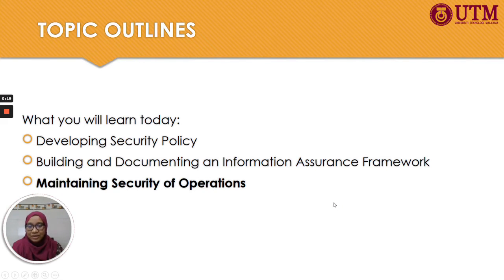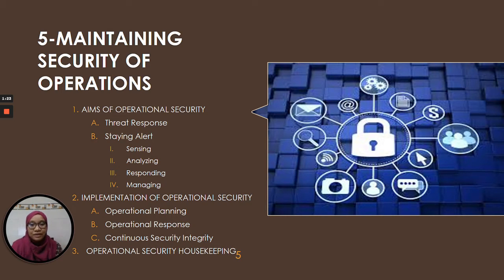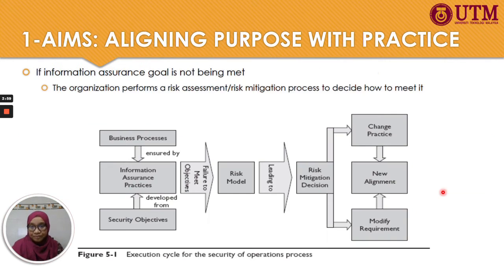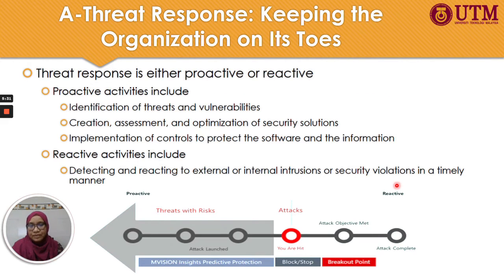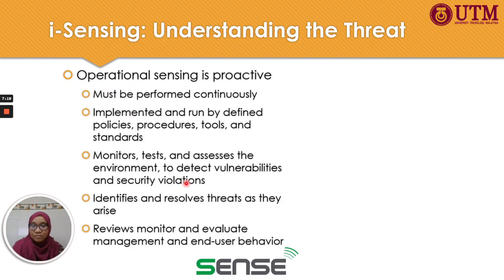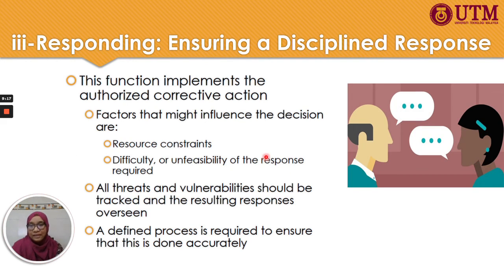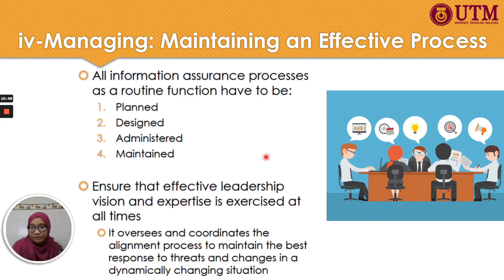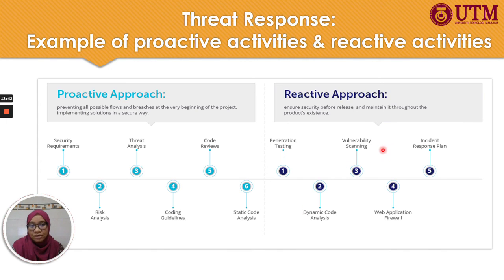MANA1533 -ENTERPRISE INFORMATION ASSURANCE TOPIC 2-LESSON 3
This video is part of MANA1533-Information Assurance Course offered by Master of Science (Information Assurance) in Razak Faculty of Technology and Informatics, Universiti Teknologi Malaysia KUALA LUMPUR

What you will learn today:
=Developing a Security Policy
=Building and Documenting an Information Assurance Framework
=Maintaining Security of Operations